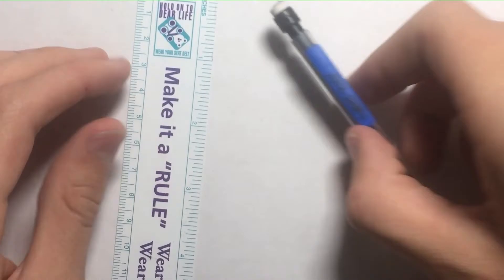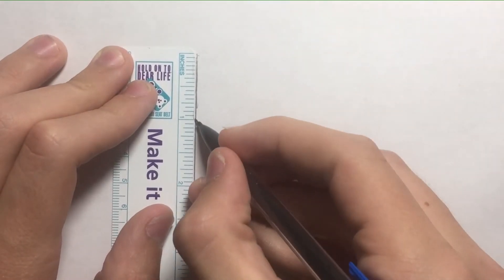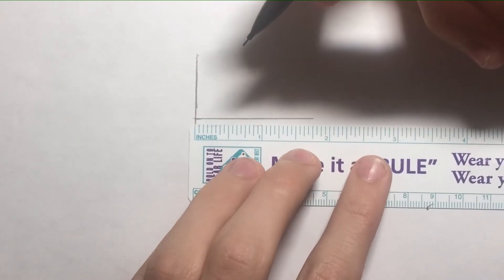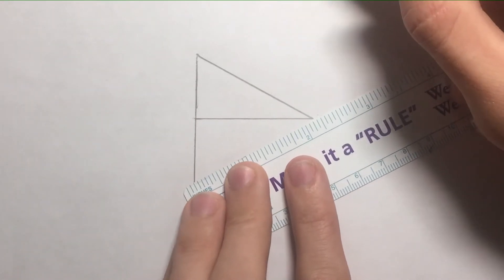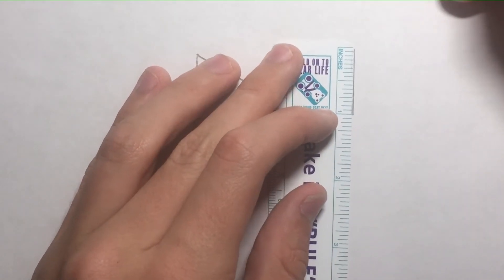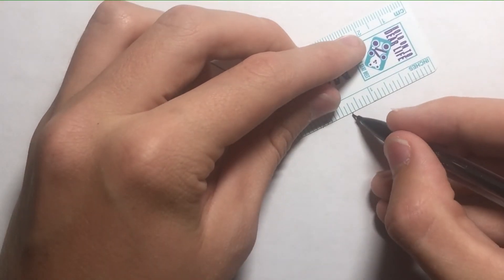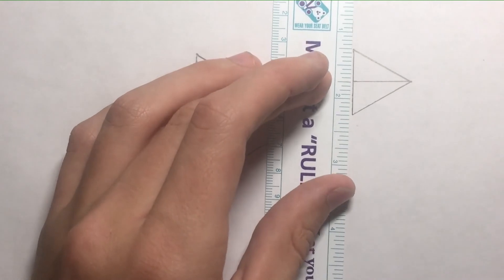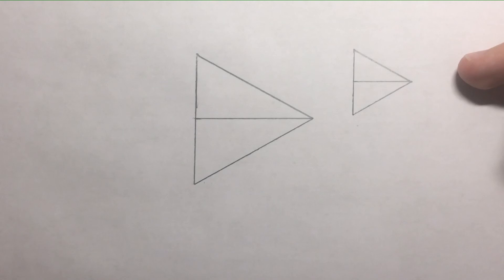How to draw an equilateral triangle using only a ruler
I show multiple sizes but you can make other sizes by using the proportion of the line lengths.

An equilateral triangle is a 3 sided shape that has 3 equal length sides.

Others have probably found this out but I promise I found this out on my own

Title, description, thumbnail, and comment section edited June 13th, 2022